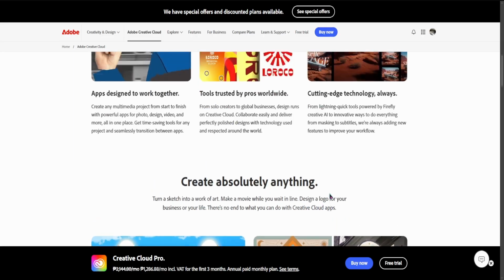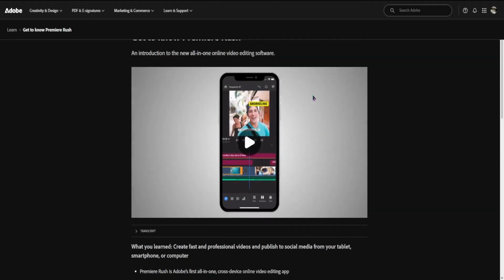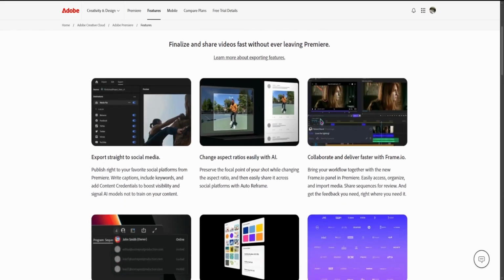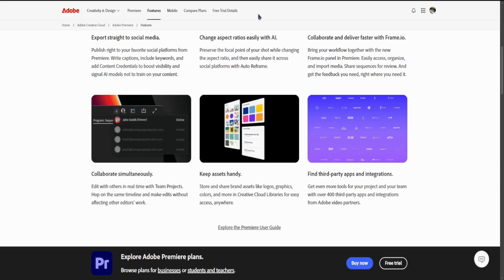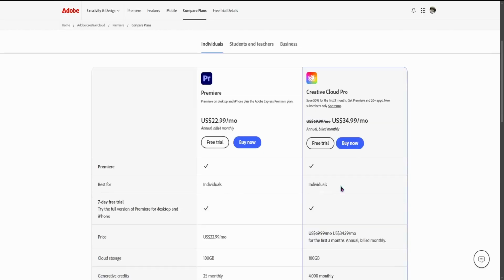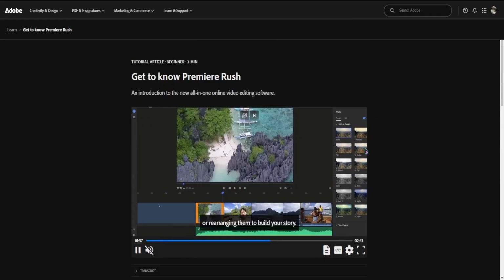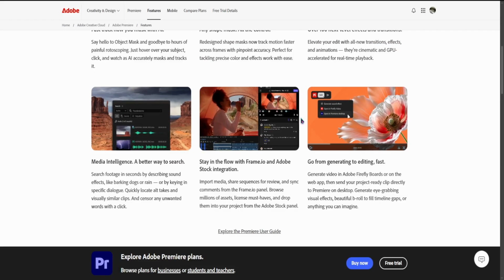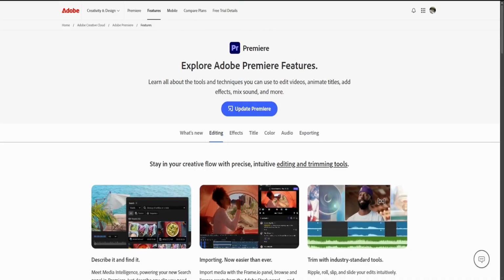Premiere Rush or Premiere Pro? Here's What You're Getting Wrong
Deciding between Premiere Rush or Premiere Pro? This Adobe tutorial compares both video editors to help you build a lean business workflow. We dive into tech reviews of these SaaS tools so you can maximize your ROI.

0:00 - The Premiere Rush vs Premiere Pro Debate
2:15 - Which software is better for YouTube and TikTok?
5:40 - Advanced features in Adobe Creative Cloud
8:10 - Final Verdict for Solo Founders